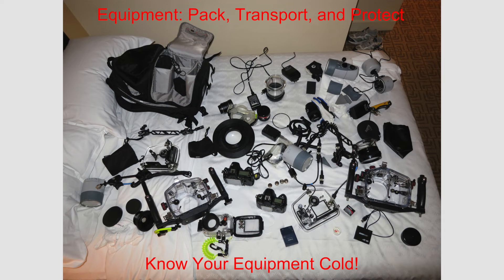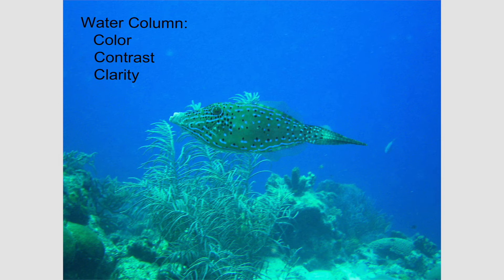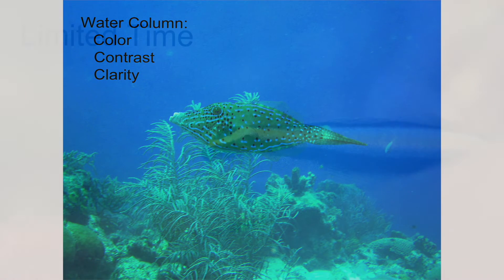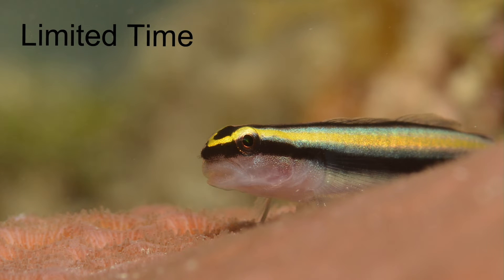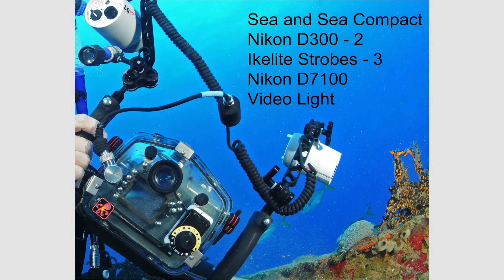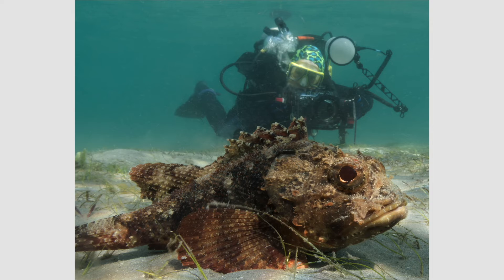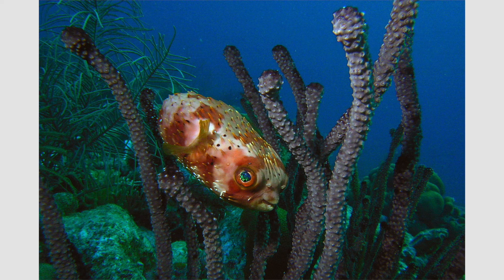My Goals for the Aquatic Eye Underwater Photography Channel by David Heidemann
In this video, Dave discusses his goals for The Aquatic Eye and the our Underwater Photography channel on Youtube.